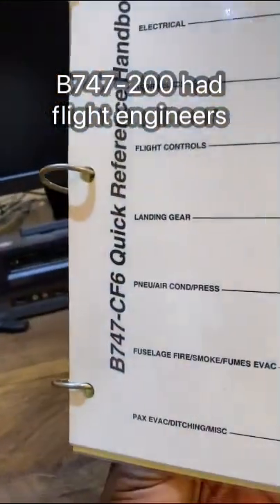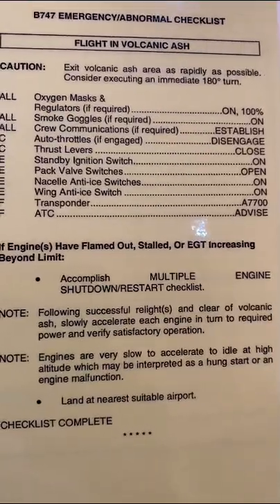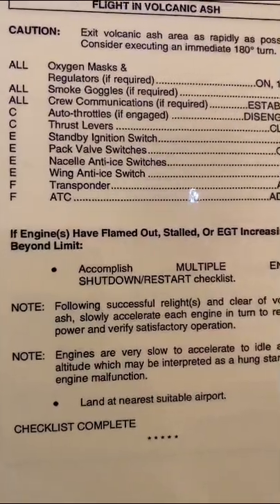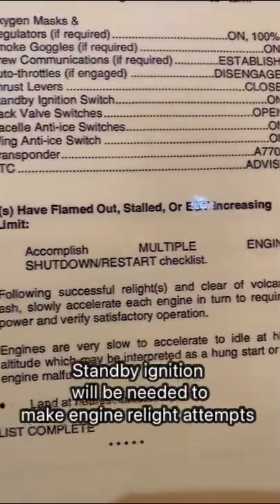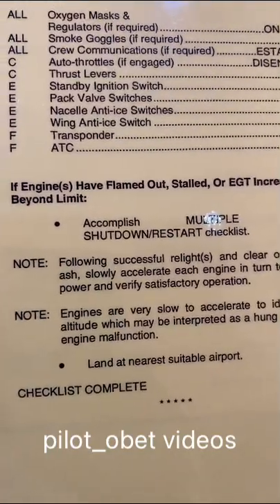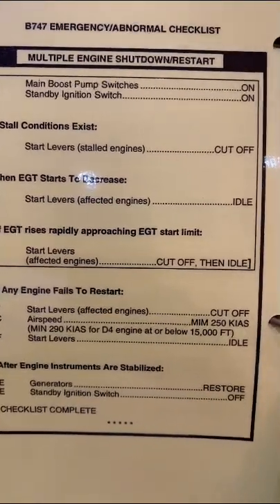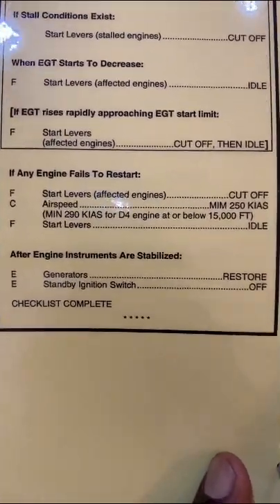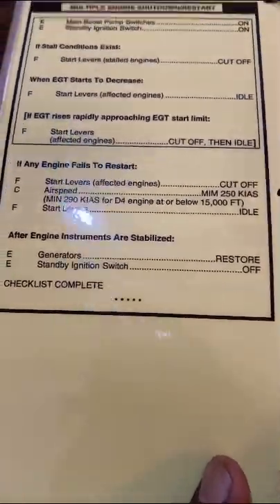Boeing 747-200 Classic checklist for volcanic Ash encounter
Hello! How do you do everyone. Looking over my books on my bookshelf, I came across the B747-200 GE powered QRH(Quick Reference Handbook). I thought I might show you how different it was when conducting Abnormal procedures when we had a flight Engineer. Those amazing professionals that were so comforting to have on board with a wealth of information and knowledge. In this instance, I go through the Volcanic Ash and multiple engine restart as it was. It made things easier I think in that while the F/O and Engineer tun the checklist, the Captain was flying and preparing to land somewhere. The dynamics were different and it worked😀 There you have it! ‘Chi Di Gin! Later😀✈️✈️✈️